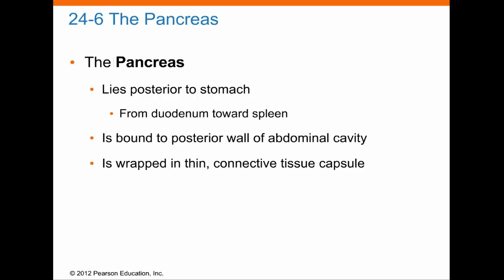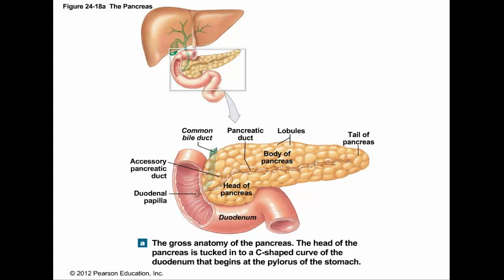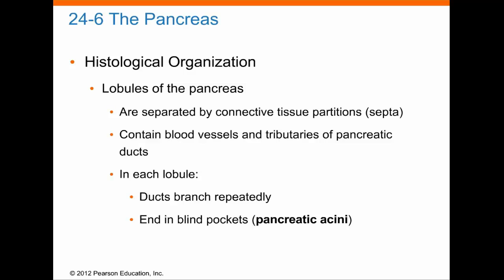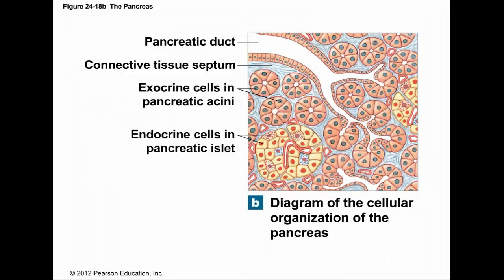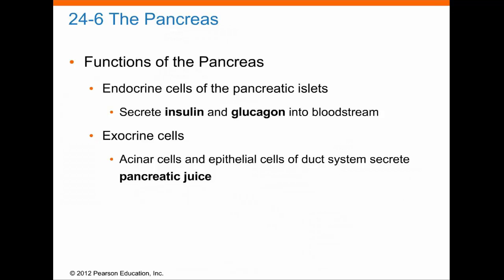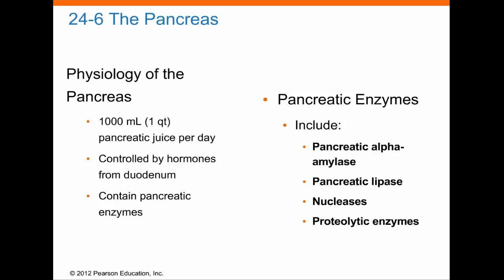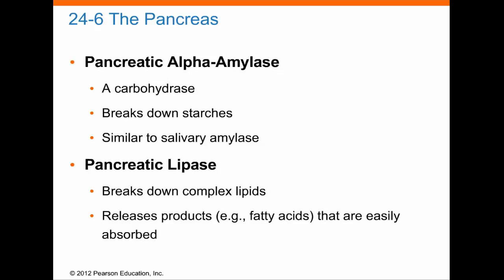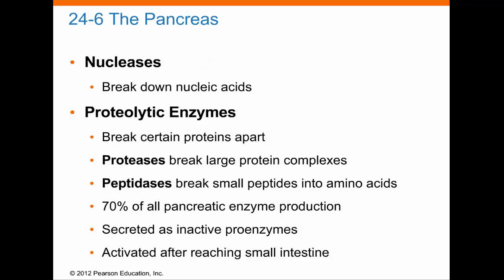Digestive system - The pancreas